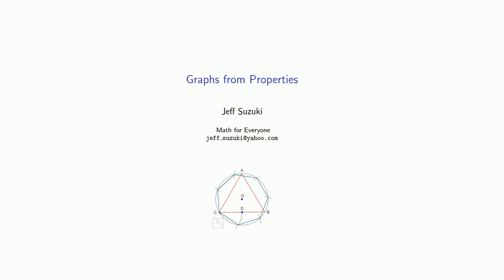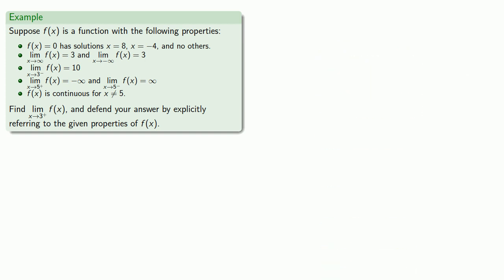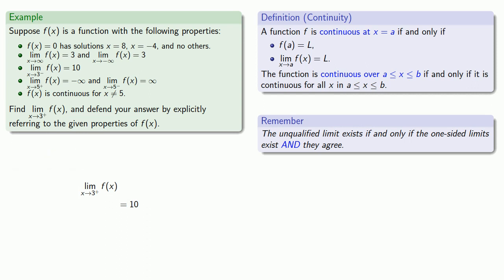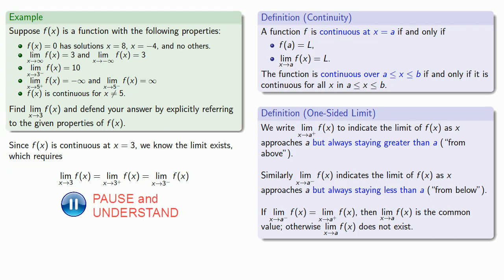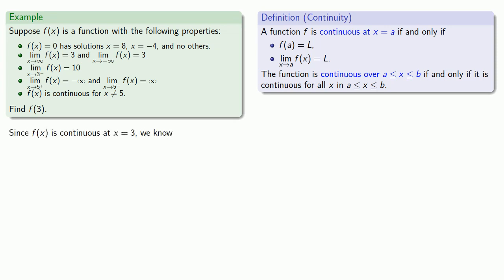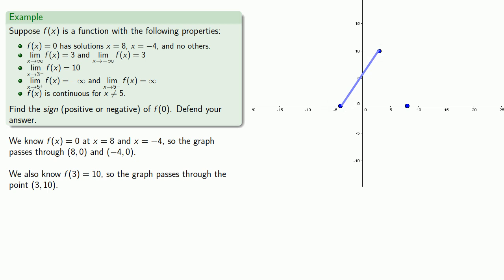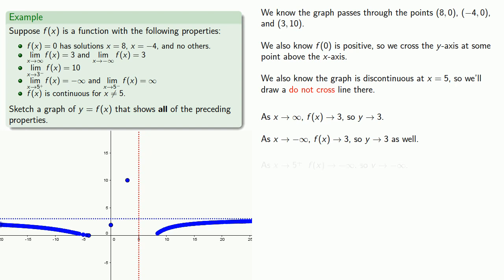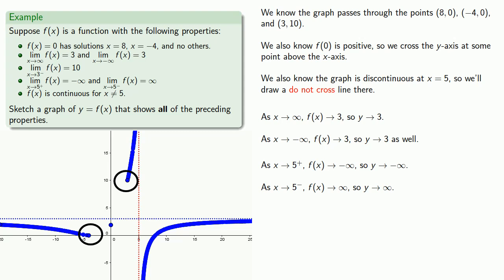Solution: Graphs from Limits